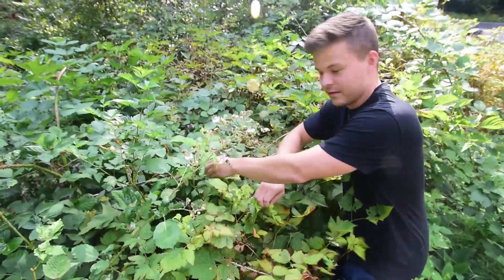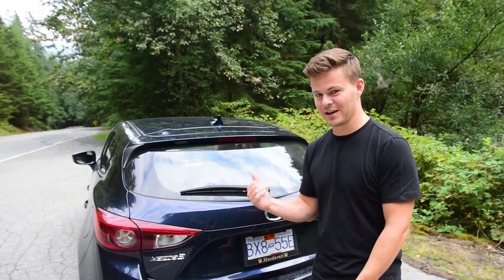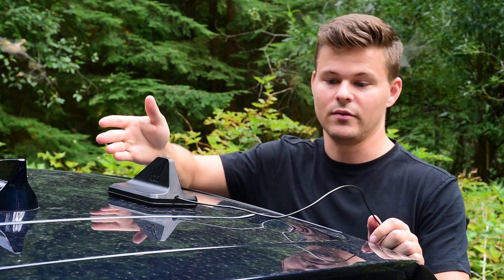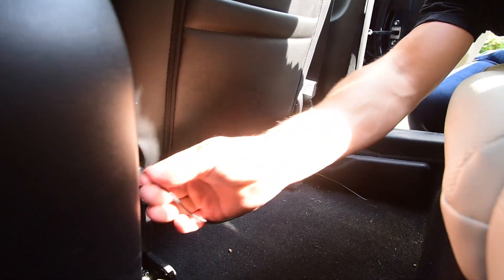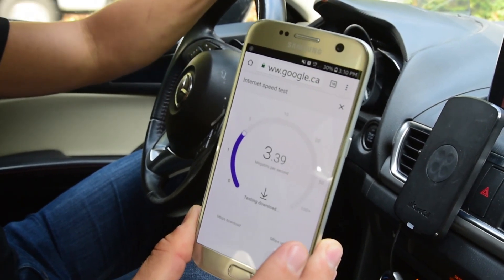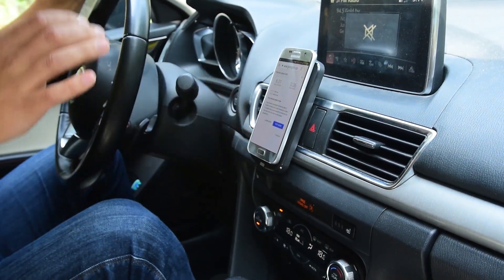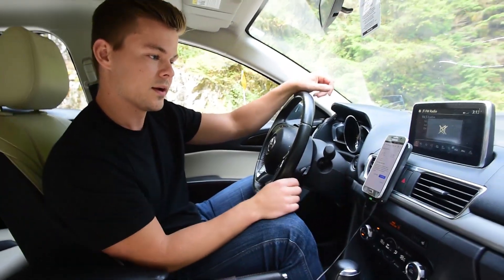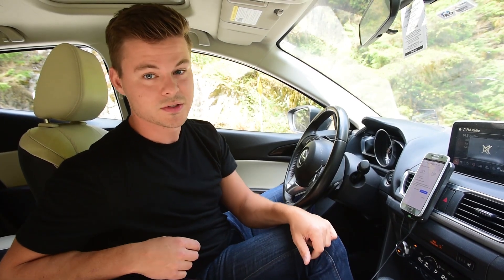What's In The Box? - SureCall N-Range In Vehicle Signal Booster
Equipped with SureCall Extended Range Technology™ , N-Range is a single-user system for maximizing cellular reliability in vehicles.

The N-Range booster is able to amplify the signal immediately instead of traditional booster designs that have a cable, which typically weakens signals by 2-3 dB of loss, between the antenna and the booster. By eliminating this signal loss before amplifying the signal, the N-Range booster is able to maximize performance in both urban and suburban environments.